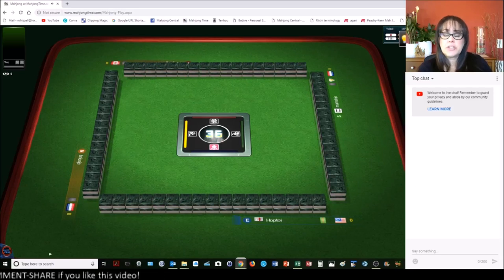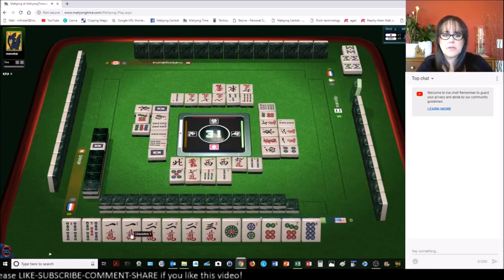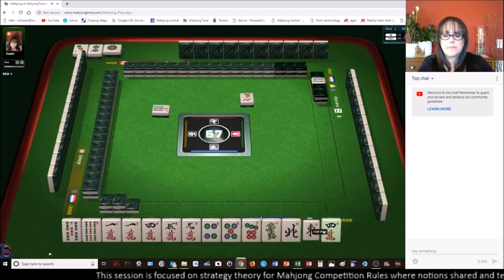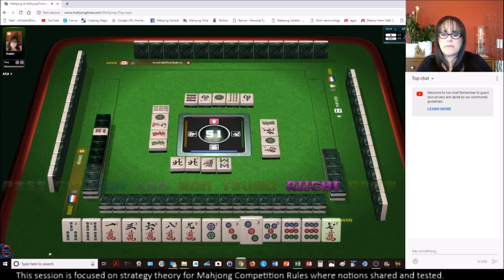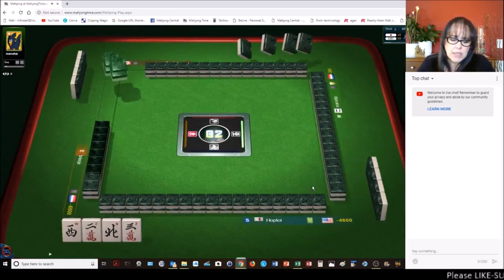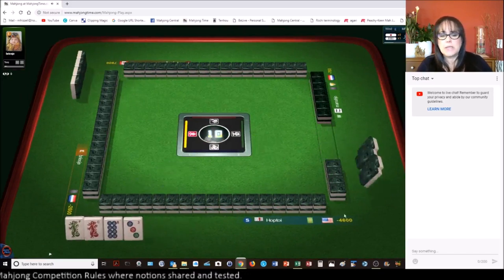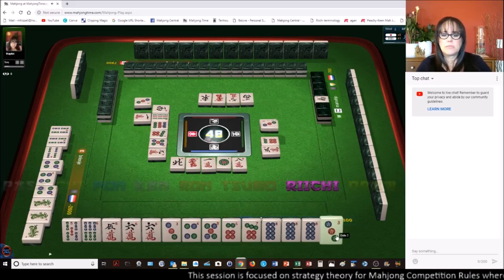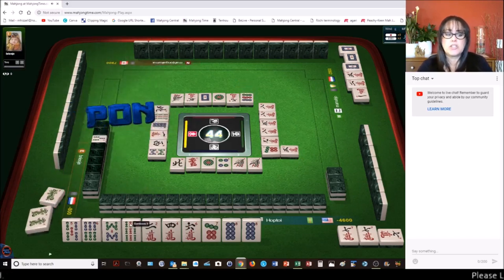Riichi Mahjong Strategy Theory 20190413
Riichi mahjong is relatively easy to learn but it takes a lifetime to master.  PADAWAN OBJECTIVES:

MUSIC
Apprehensive at Best by Biz Baz Studio
Blanked by Odonis Odonis

Michele Frizzell
Instructor, Author, Speaker
6175 Hickory Flat Hwy Ste 110-335